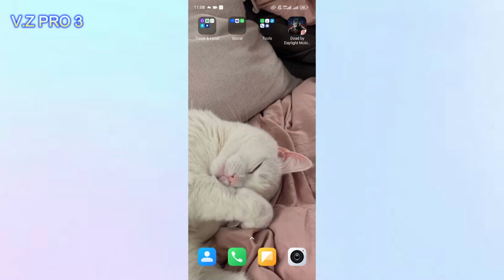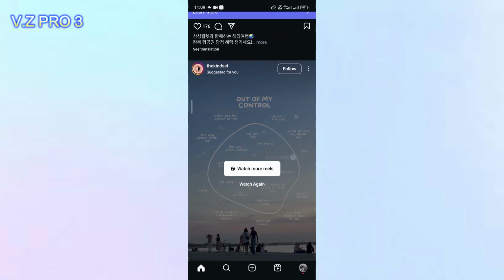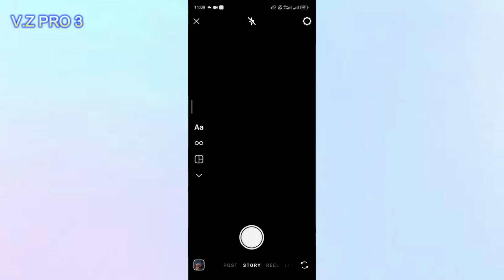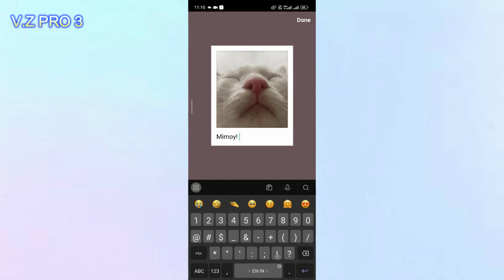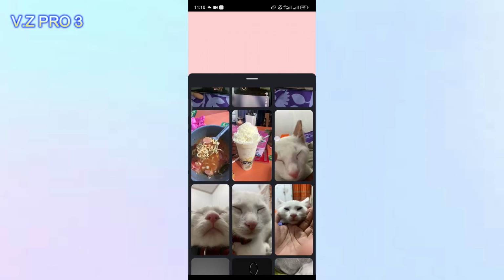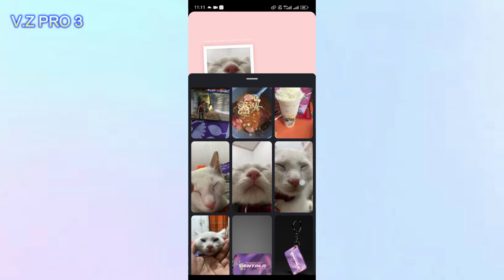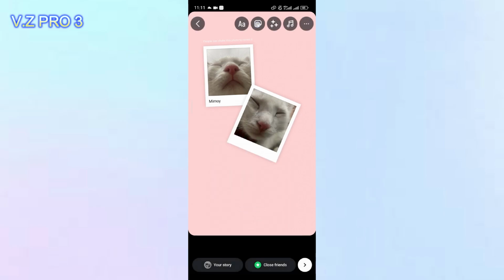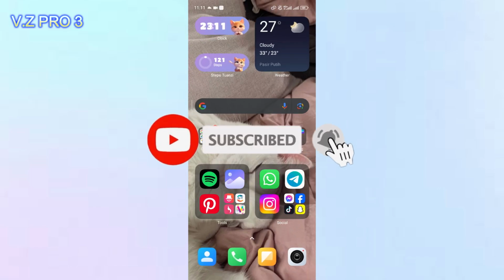How to Add Multiple Frames on Instagram Story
When you add the Frames sticker to your story, your friends and followers will see a blurry image, like a polaroid picture that was just taken. Your viewers can shake their phones, or tap “shake to reveal,” to develop the photo in the frame.
You can caption the picture with text or emojis. The date and time the picture was taken will automatically be added.